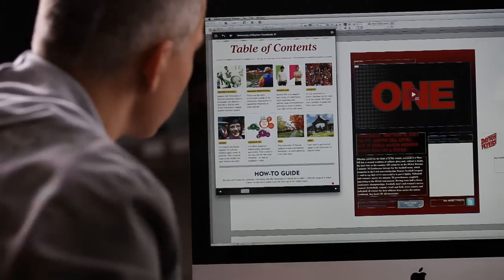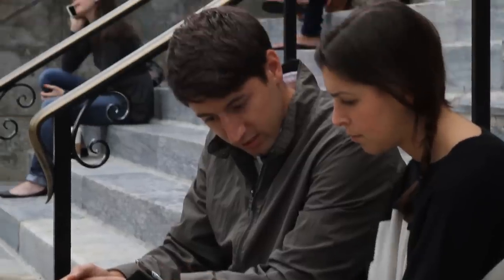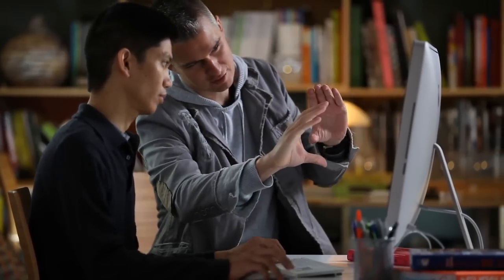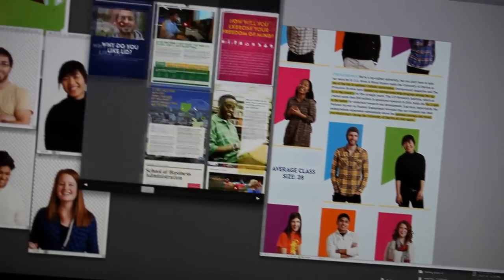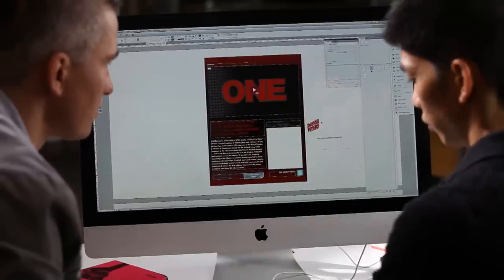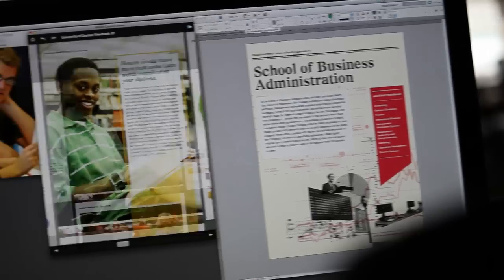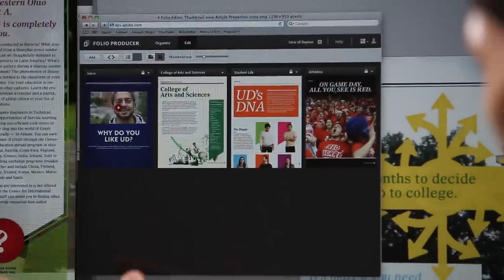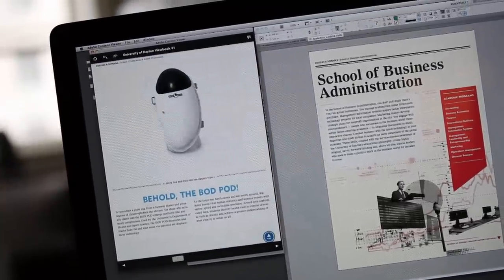160over90 partners with Adobe and The University Of Dayton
160over90 partnered with the University of Dayton and Adobe to create an engaging new way to deliver content to prospective students in one of the most crucial stages of the recruitment cycle.